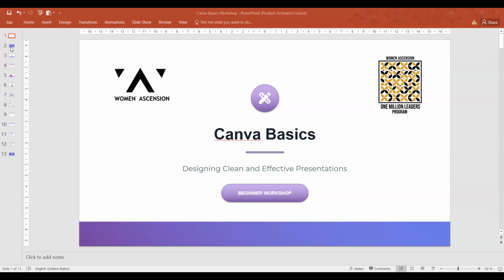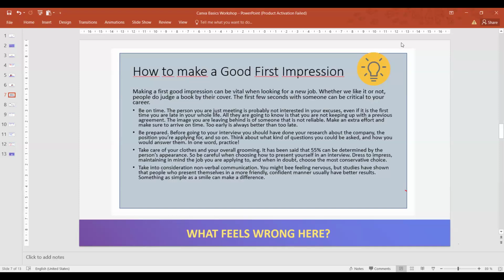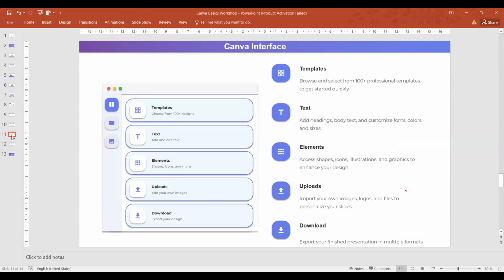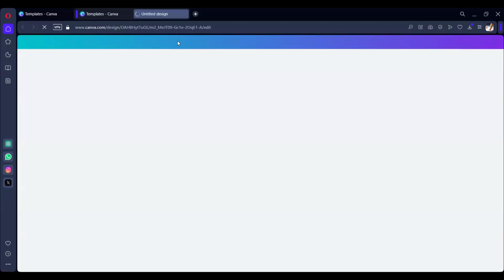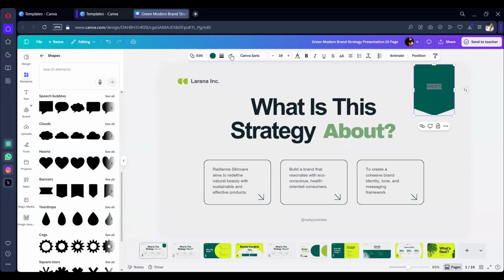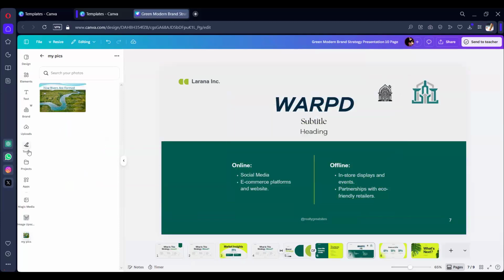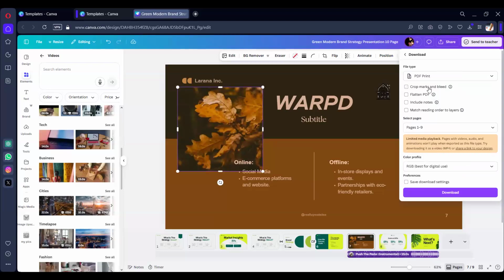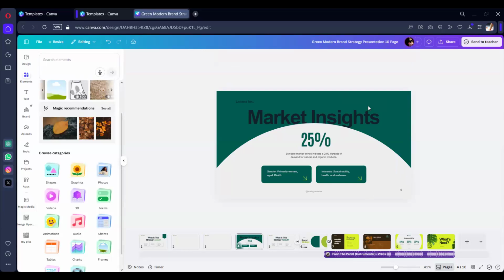Basic Canva Training with Ms. Errum Ahmed - Head Women Ascension Research and Policy Development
This session covers our Basic Canva Training, conducted for the Women Ascension One Million Leadership Fellows WAOML intake. At Women Ascension, every enrolled fellow is expected to develop the ability to digitally express ideas with clarity, confidence, and purpose.

In today’s world, digital communication is not optional; it is essential. Whether presenting projects, advocating for social change, building community initiatives, or developing professional portfolios, fellows must know how to visually communicate their message effectively.

This training marks the beginning of our commitment to practical digital skills development. Through Canva basics, fellows learn how to design with intention, structure content clearly, and create impactful visual communication aligned with leadership and community engagement.

At WomenAscension, our vision is to develop leaders who can think critically, communicate strategically, and lead with purpose — both offline and online. Digital literacy is a foundational step toward that journey.

If you are passionate about leadership, community impact, women’s empowerment, and skill-based learning, connect with Women Ascension and explore how we are building responsible global leadership through practical education.